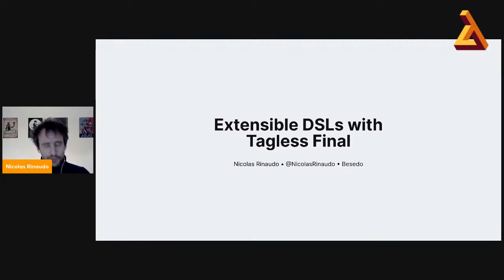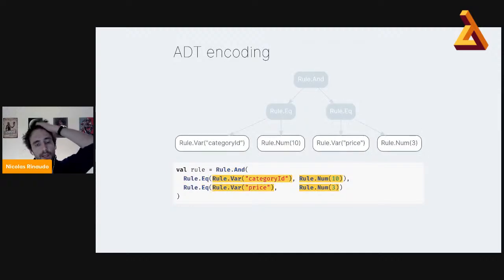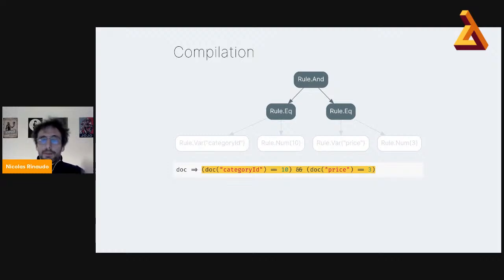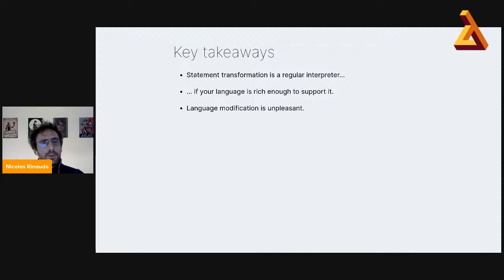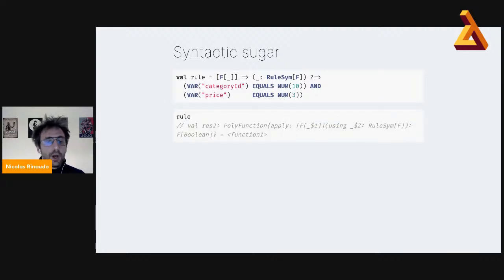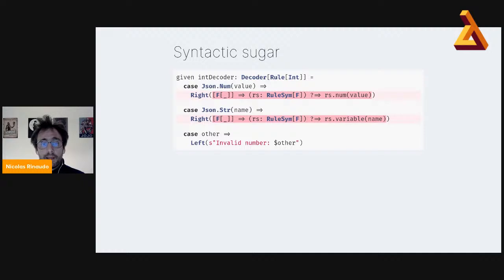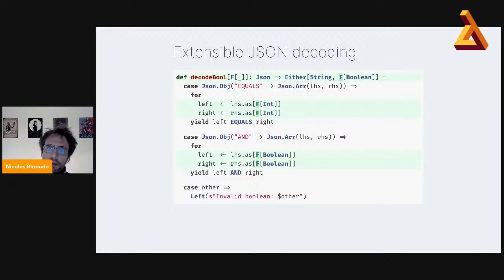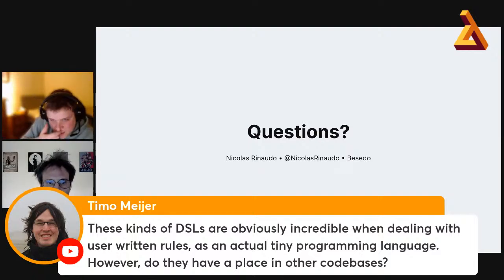Lambda Lounge Jan 2022 - Extensible DSLs with Tagless Final